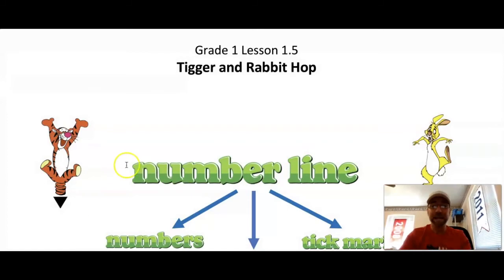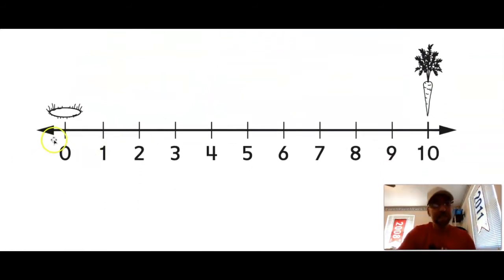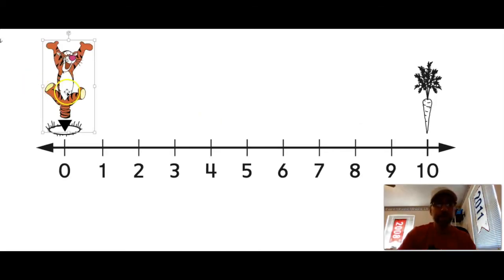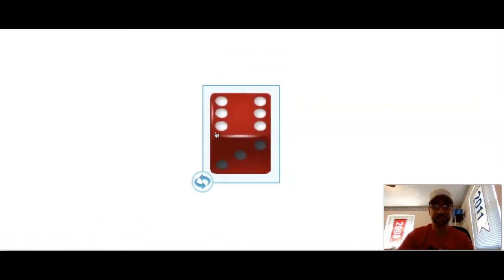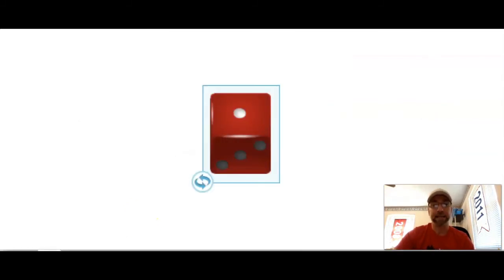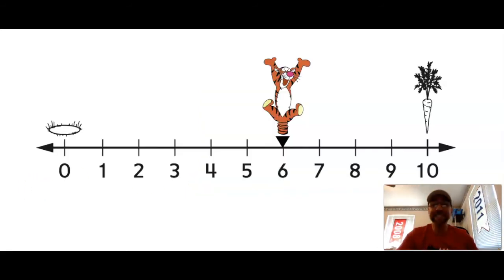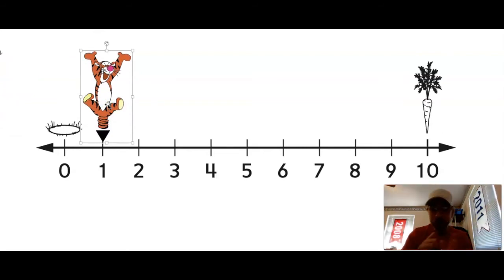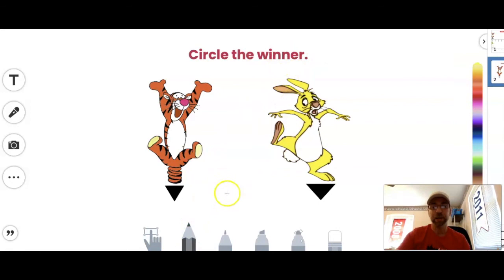Grade 1 Rabbit and Tigger Hop